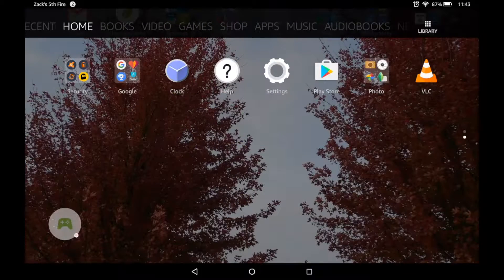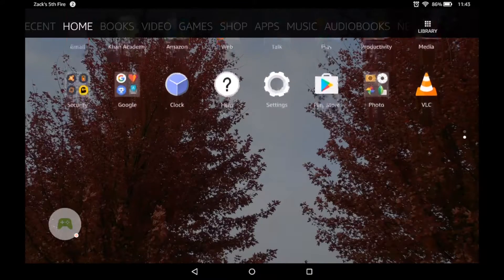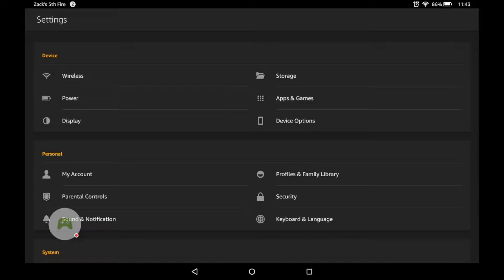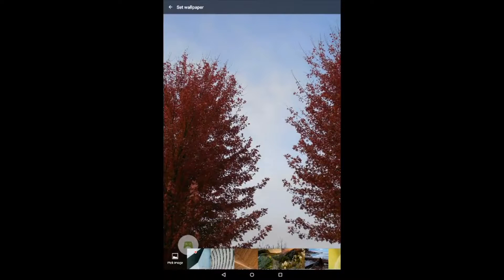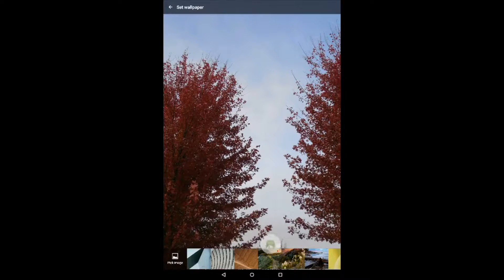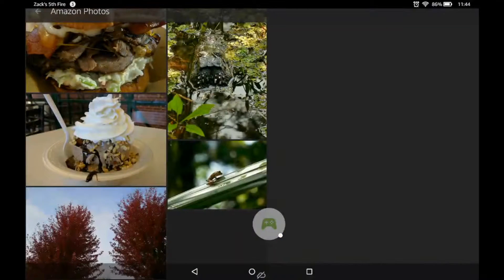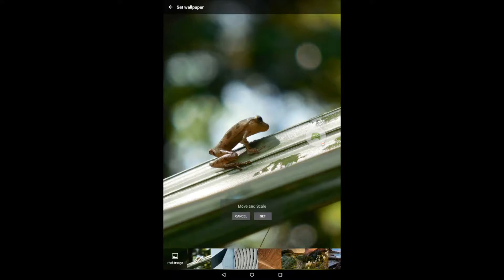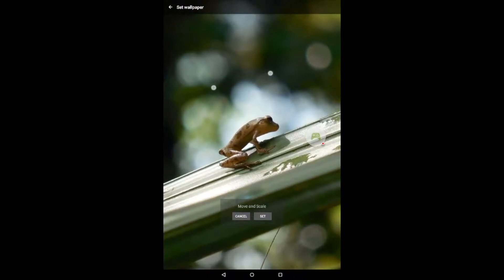Change Wallpaper / Background on Kindle Fire (OS 5)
Learn how to change the background of your Kindle Fire with this tutorial!

Contingency Tech content are for informational and/or reviewing purposes only and do NOT constitute advice of legal, technical, medical, or of an otherwise professionally dependent nature. With the nature of news, it’s easy to misunderstand or fall behind on issues very quickly. Contingency Tech endeavor to provide accurate information, but do not warrant that the content is accurate, free of mistakes, errors, or other defects. Troubleshooting and other such content may have worked for Contingency Tech, but may not work for everyone, due to the nature of technology. Attempt at your own risk. Contingency Tech is not responsible for any activities that you undertake after engaging with the content.